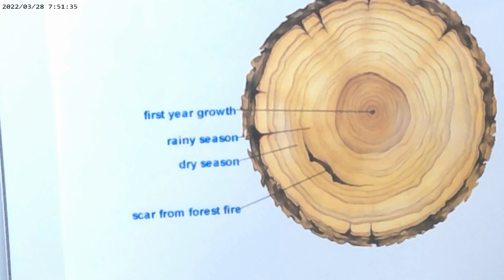The Body is Layers and Tubes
The human body is a series of tubes and layers. we are very much designed like a tree with a core in the center and many rings that surround that core. Those layers and tubes that make up our human form also carry lots of different levels of information.
Most people spend their lives protecting and hardening their layers of fascia. this ends up becoming a dried out and dense body over time. As the layers fuse together, they trap injuries and will dry out causing the fascia to harden into a "beef jerky" like appearance.
Injuries too become trapped in our many injuries and tubes. The correct way to heal these injuries is not to build more layers around them but to peel away the fused layers that have already formed.
These ideas are part of the new wave of new anatomy, a delightfully intriguing way to view the body.

My Book:

"Return to Nature: The Five Pillars of Healing"

Stanley Keleman
emotional anatomy
primal core